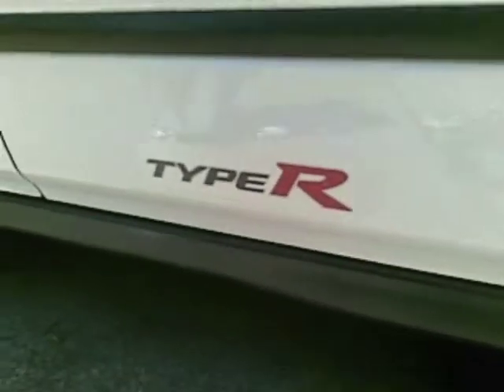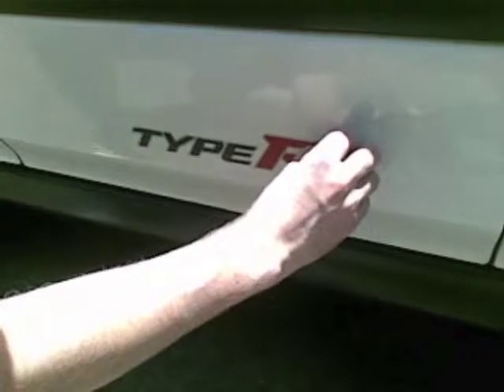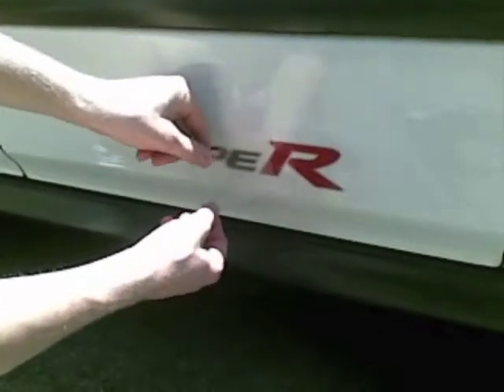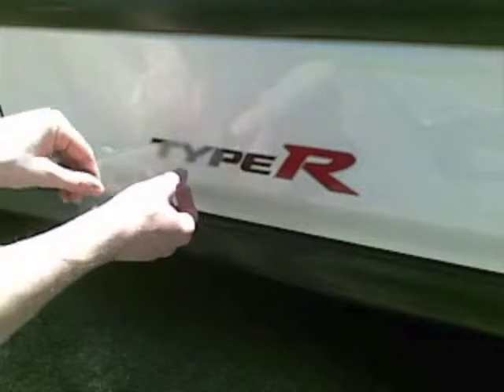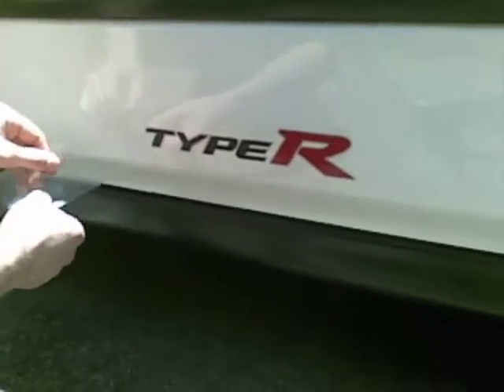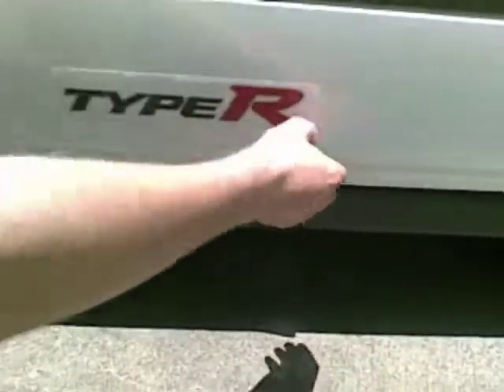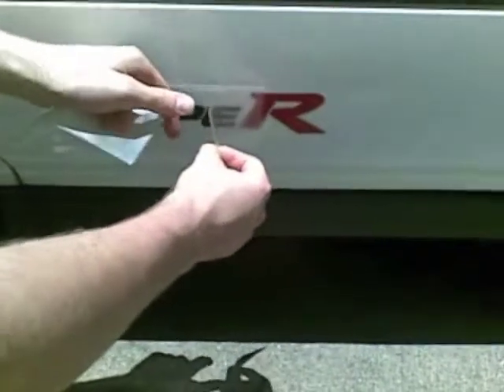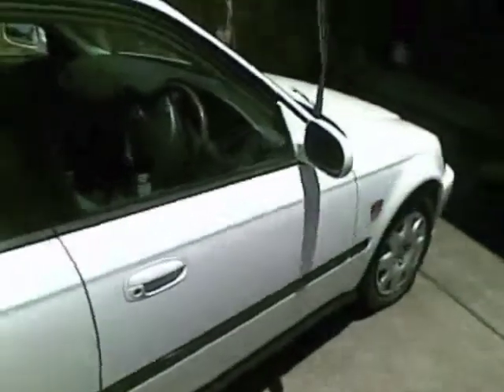EK Civic Power Up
Footage recorded some years ago with an EK my friend used to own.
This is perhaps one of the cheapest modifications to get more power out of your Civic as well as improving your street appeal. The car become the ultimate head turner afterwards as well as producing massive improvements when we ran it on the dyno.